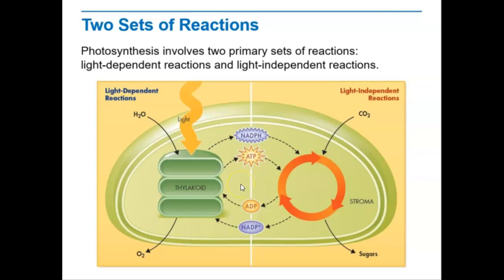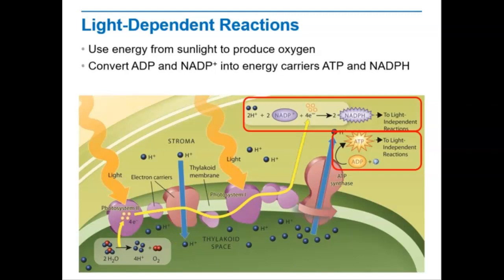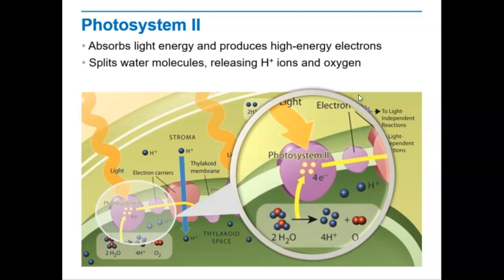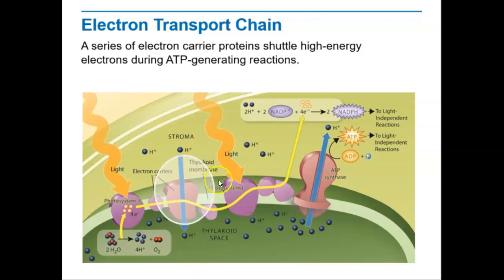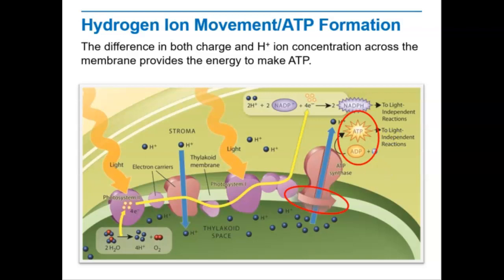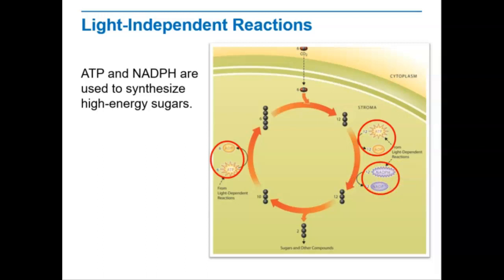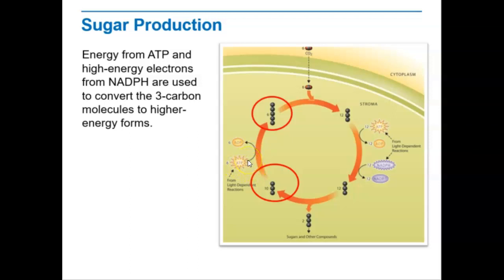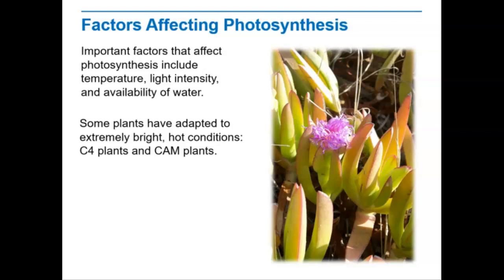Biology 9.3 Video Lecture